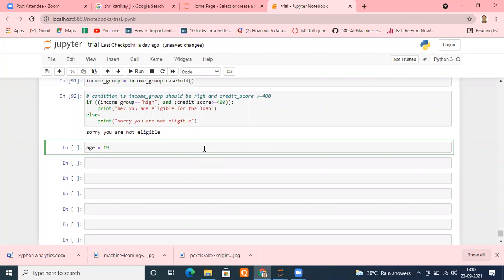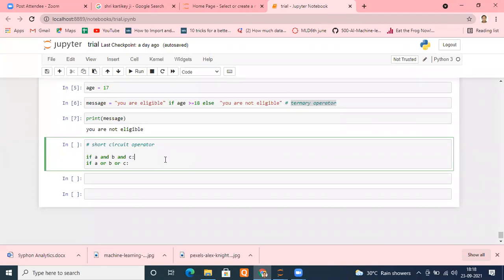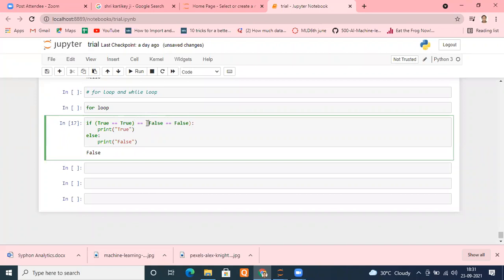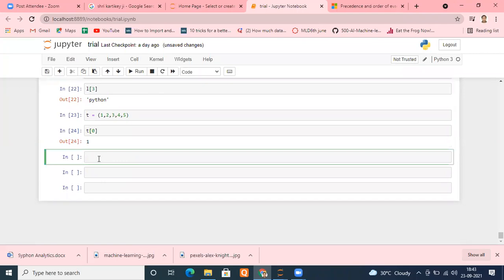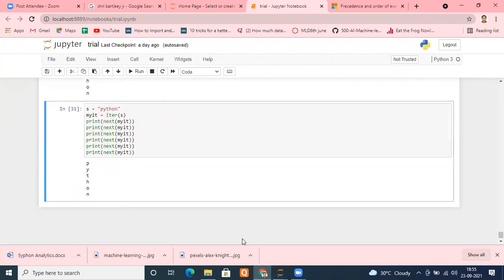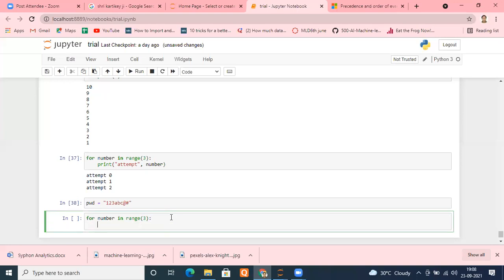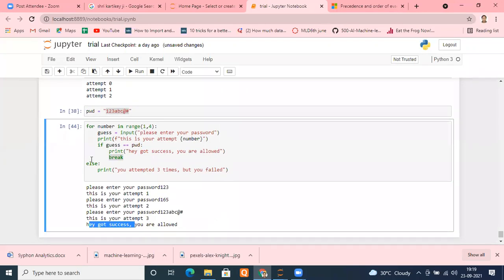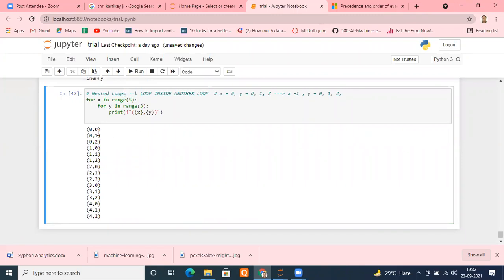ML INTERNSHIP Day 7 FOR LOOP, CONTINUE AND BREAK STATEMENTS